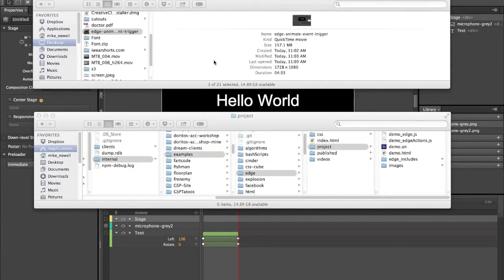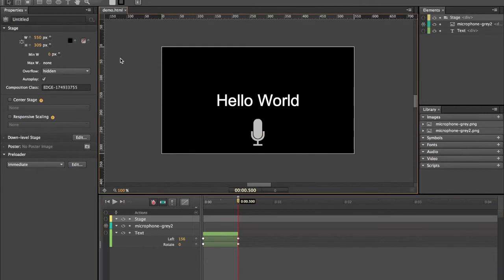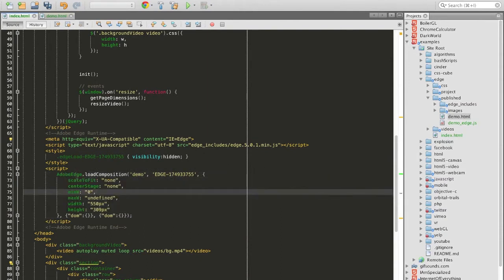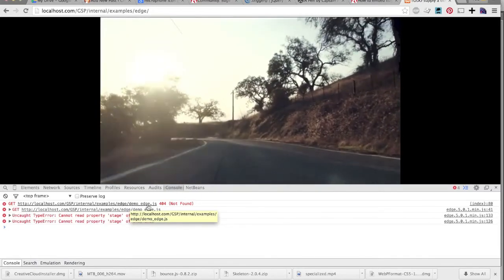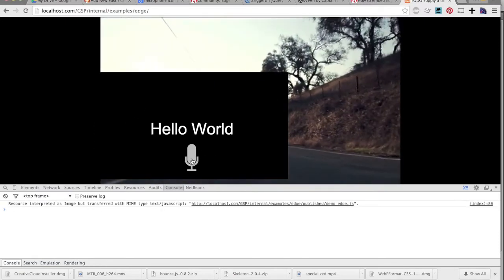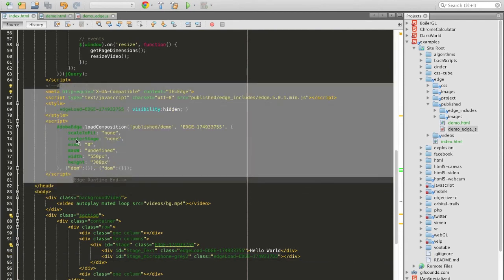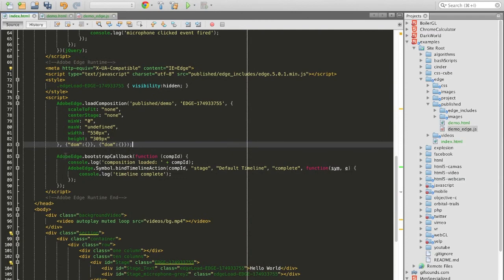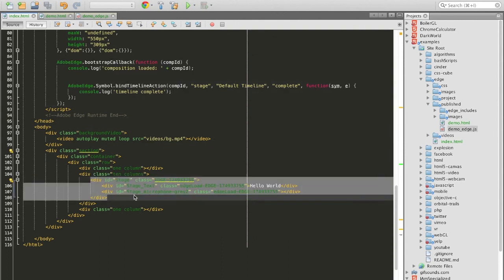How To Embed an Adobe Edge Animation in a Static HTML Page